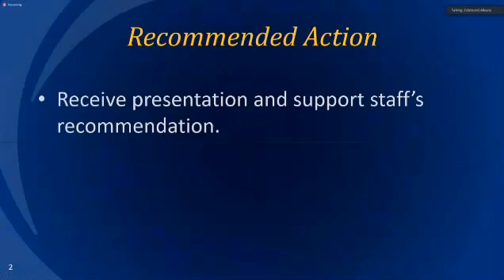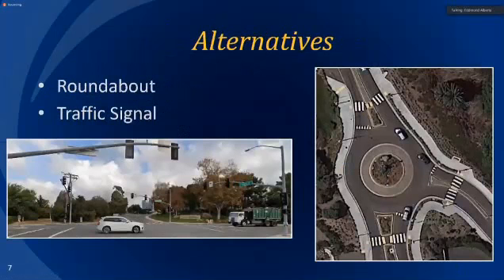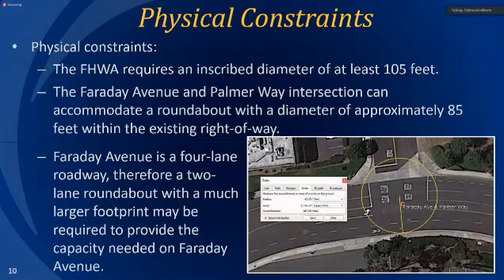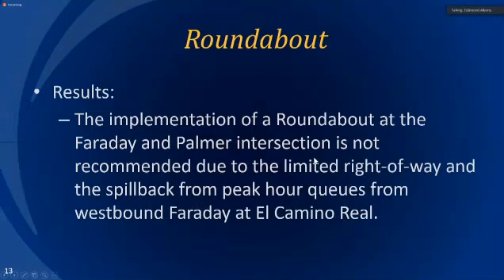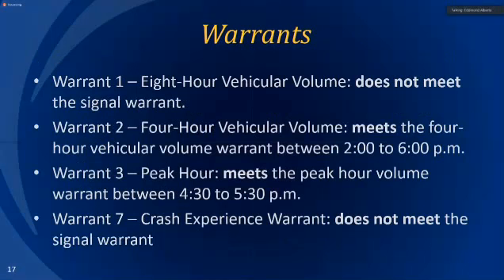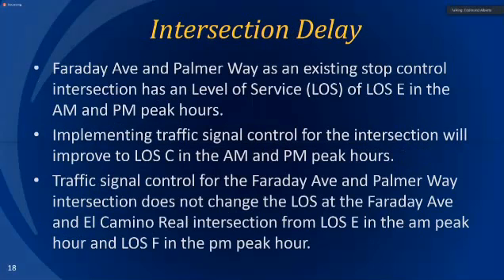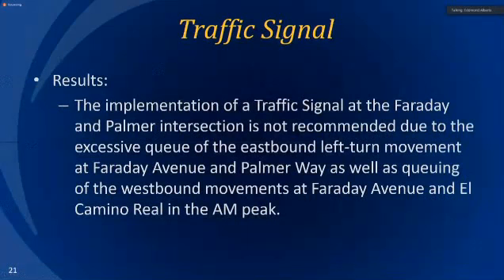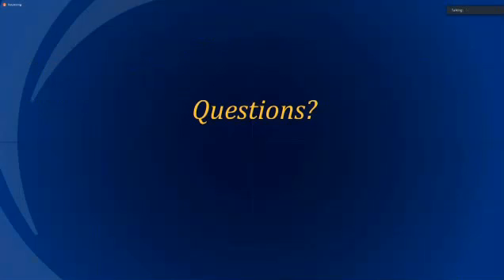4/5/2021 T&MC: 4 - Faraday Ave-Palmer Way Intersection Control Evaluation